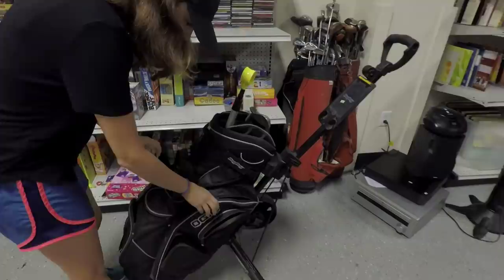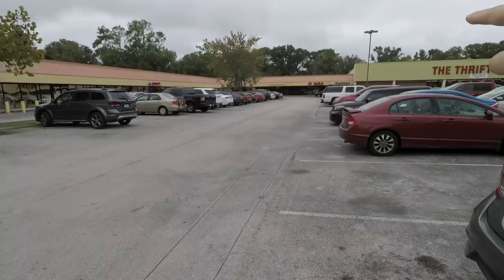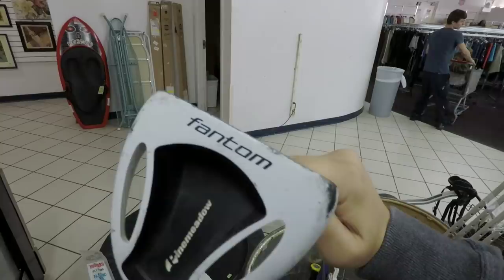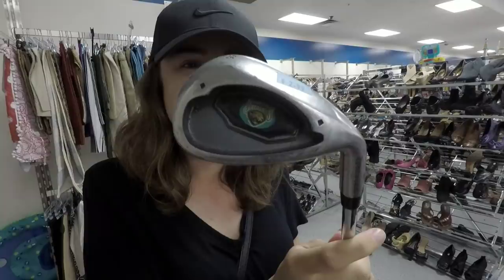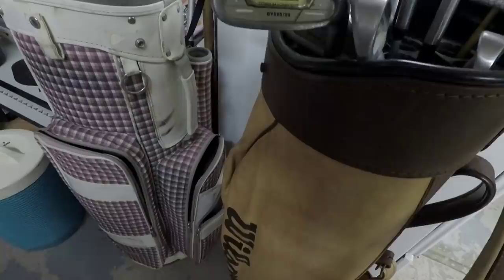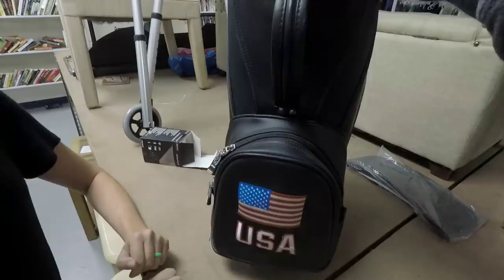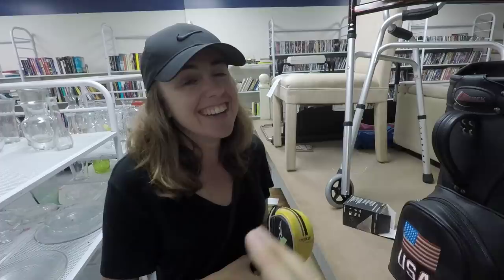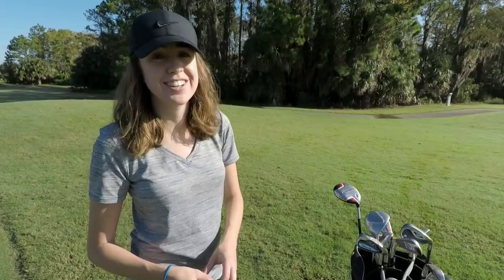We FILLED OUR CAR with THRIFT STORE GOLF FINDS!! (Did we screw up?)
In this golf vlog we head to do some thrifting for golf clubs in Jacksonville, FL. The last time we had some great Goodwill finds and some other awesome thrift store finds at locally owned thrift shops. Did we find expensive golf clubs or just cheap golf clubs this time? Did we find the best golf cart bag we have ever come across? Well, we certainly filled our car so there must be something good inside? Will any of these clubs make it into our next whats in the bag or lower our golf score? Let's find out!